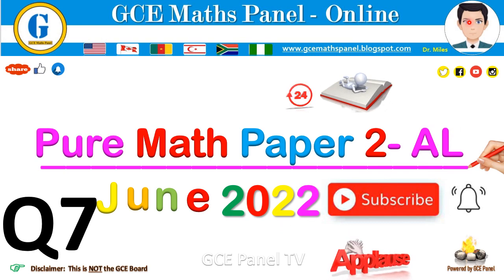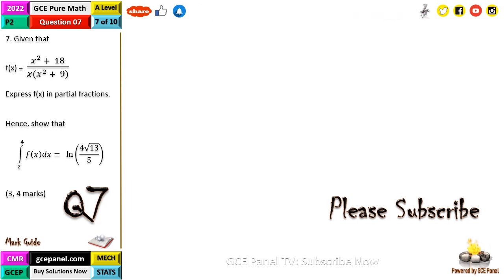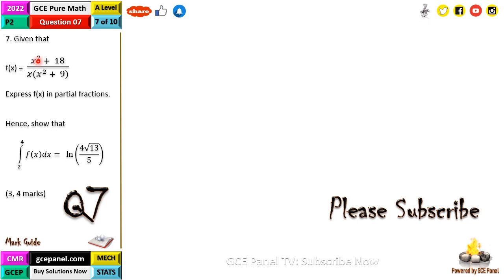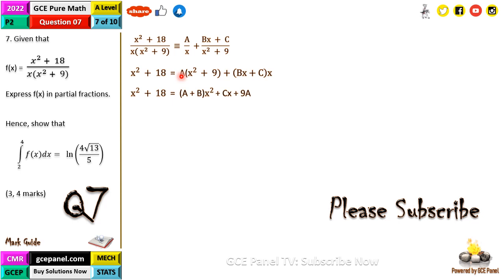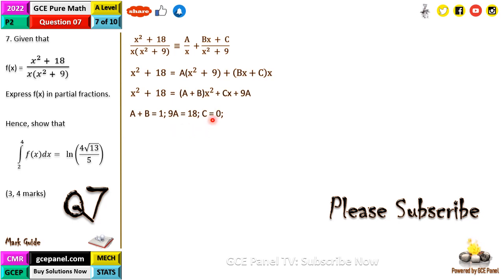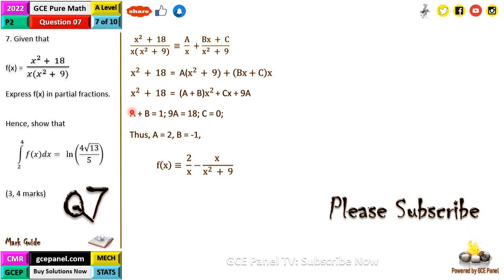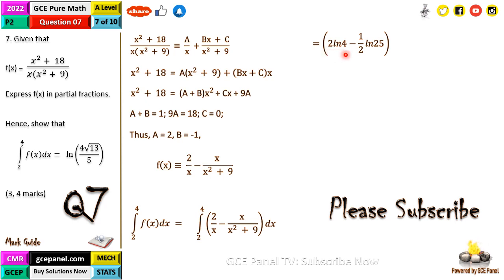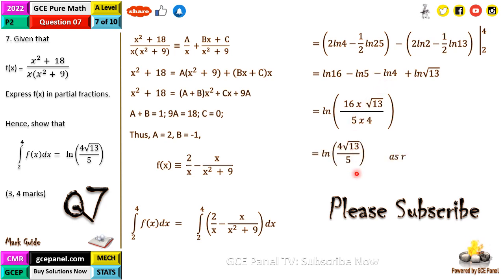2022 Math Q7 GCE A Level Solution | Paper 2| Mechanics | Statistics | GCE Panel | Subscribe for More